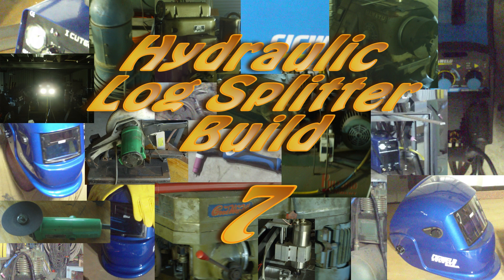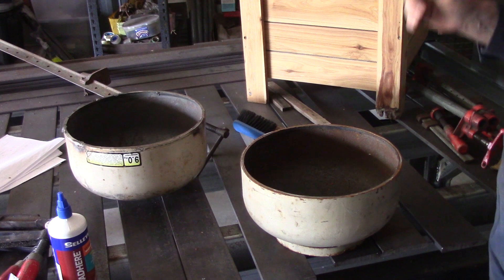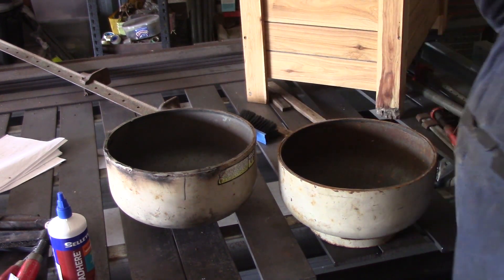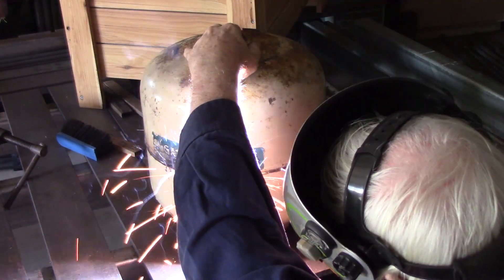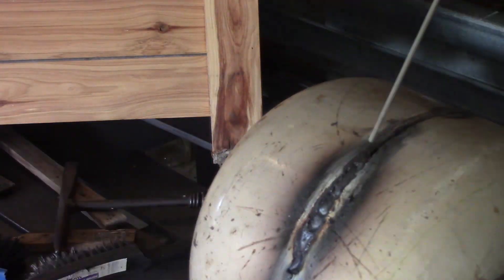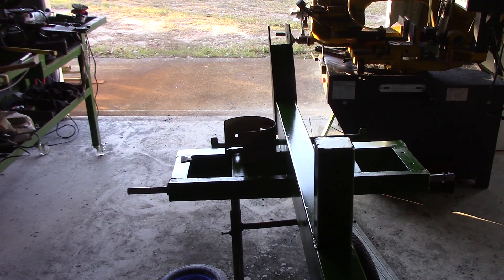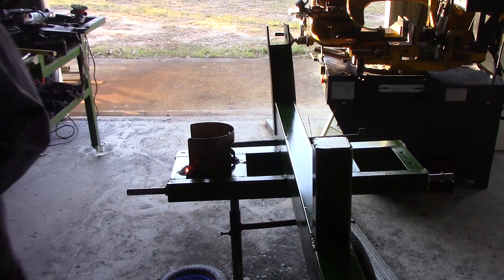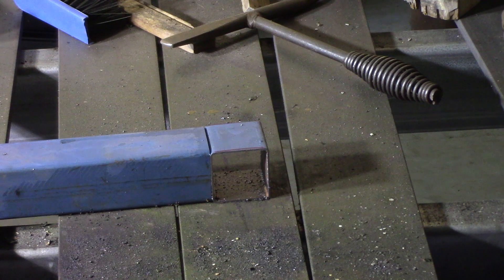Wood Splitter Build - Part 7 of ?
Welcome to part 7 of the log splitter build.  In this episode I put some finishing touches on the trailer section including the hydraulic reservoir and tractor hitch.

I designed this myself so it is all eyeball engineering by someone who is not an engineer.  That said, if you would like to see the plans they can be downloaded from the link at the bottom of the page.